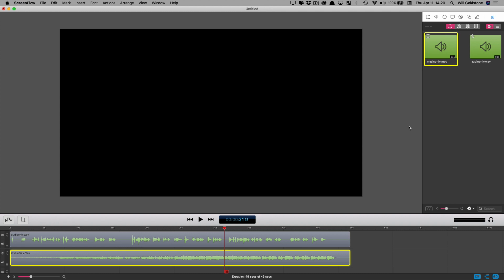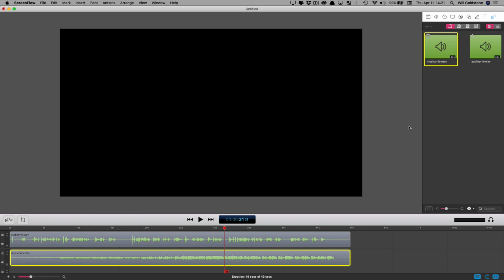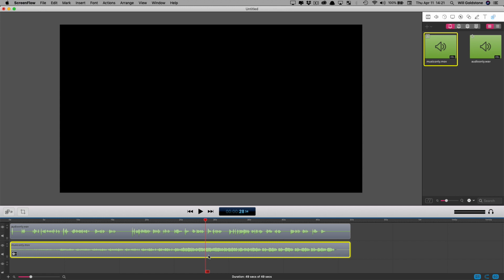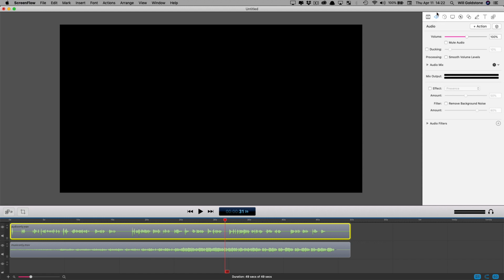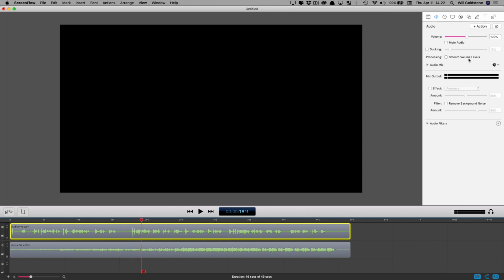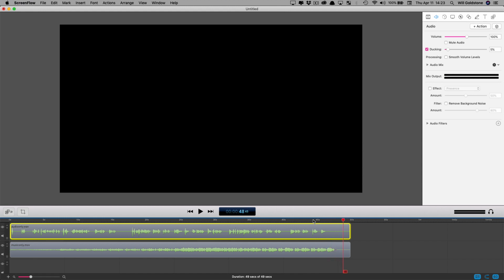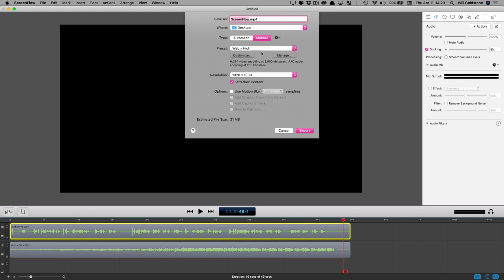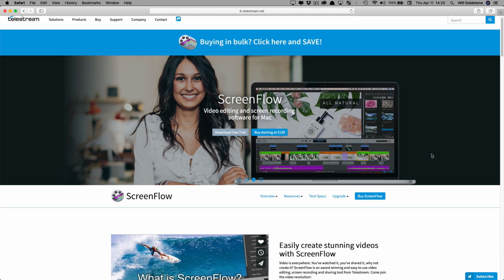How To Mix Vocals and Music - Audio Ducking tutorial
Reduce the level of music in your edit automatically with a one click Ducking function in Screenflow. Super handy for your quick edits that include voice over and music together.